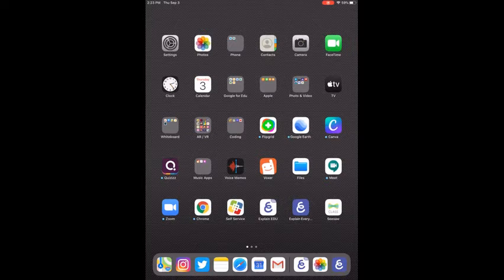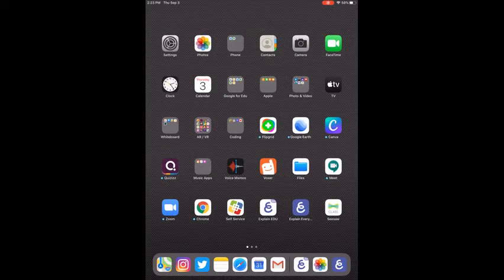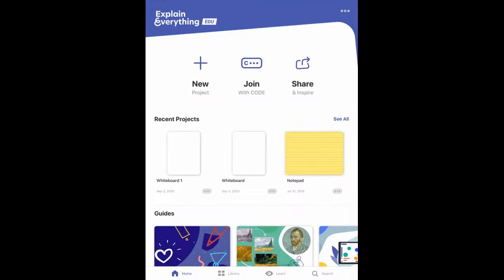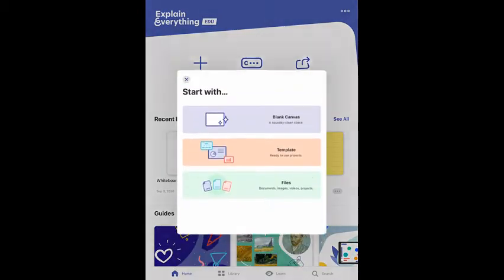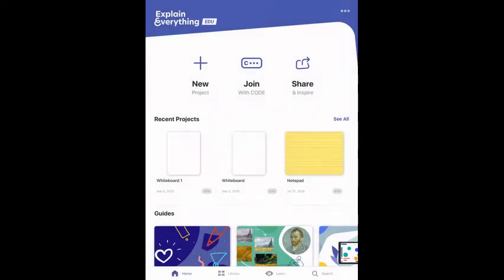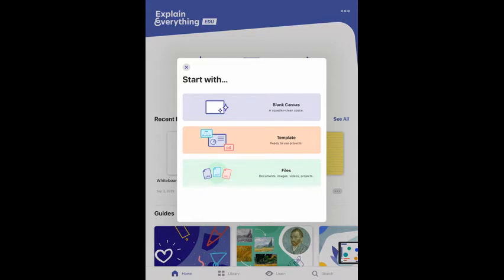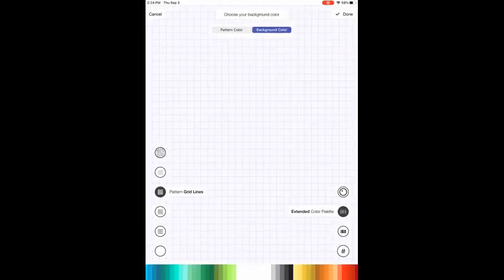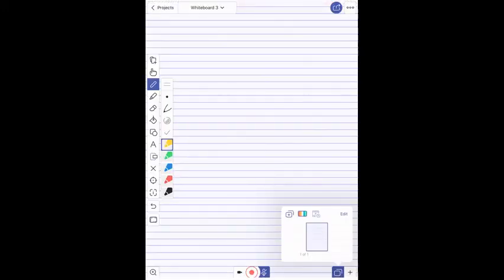Explain Everything & Explain EDU Adding Backgrounds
The updated Explain Everything app and Explain EDU app may look a bit different. This video will show you how to add a background to you page.